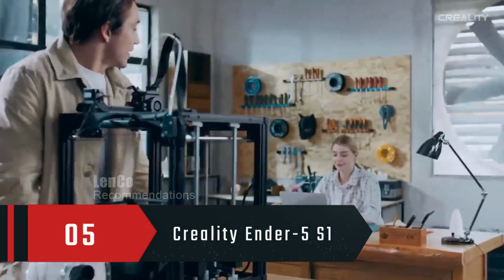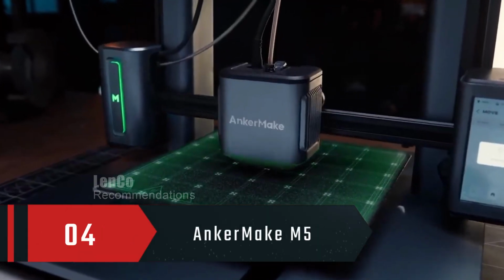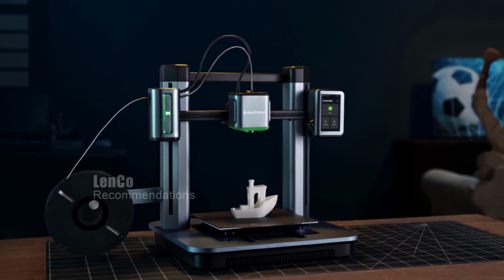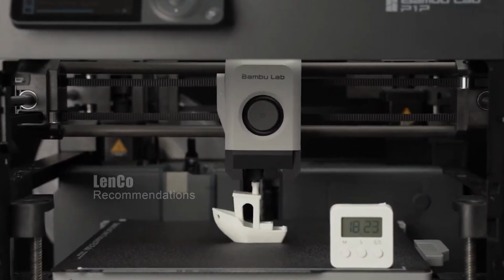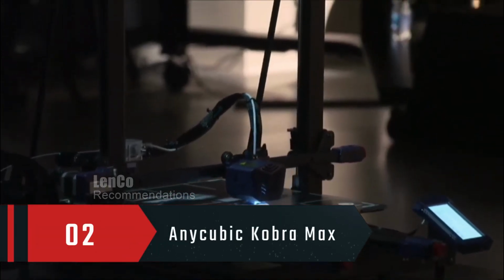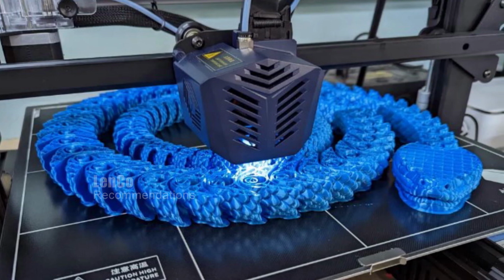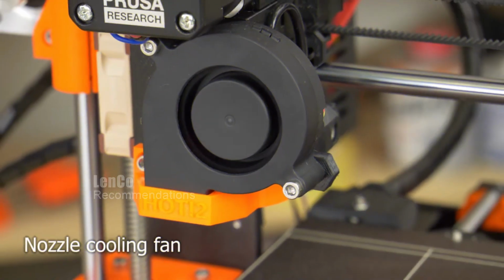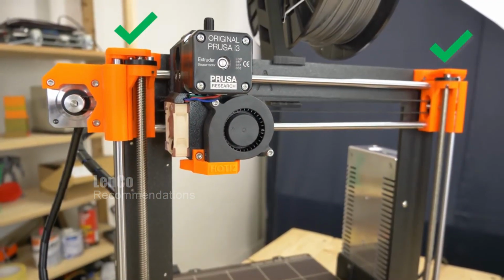TOP 5 : Best 3D Printers Recommendation of [2023]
TOP 5 Best 3D Printers of 2023

Here is the list of The Top 5 Best 3D Printers that we have selected for your consideration in 2023 :

Original Prusa i3 MK3S+ ➝
Anycubic Kobra Max ➝
Bambu Lab P1P ➝ N/A
AnkerMake M5 ➝
Creality Ender-5 S1 ➝

In this video, we are going to introduce you to the 5 best 3D printers of 2023 that you can buy right now. These 3D printers are the ultimate tools for creating anything you can imagine, from toys and models to art and prototypes. We have researched the most up-to-date information and specifications to present you the top 5 best 3D printers of 2023 that will impress you with their performance and quality.

Please note that our opinions and reviews of products are our own and not influenced by our participation in the Amazon Associates program. We only recommend products that we believe in and have personally used or extensively researched.

Thank you for supporting our channel through your purchases, and we hope that our reviews and recommendations have been helpful in your purchasing decisions.